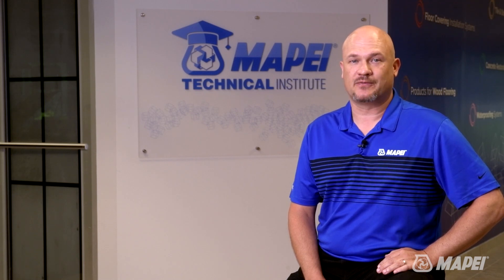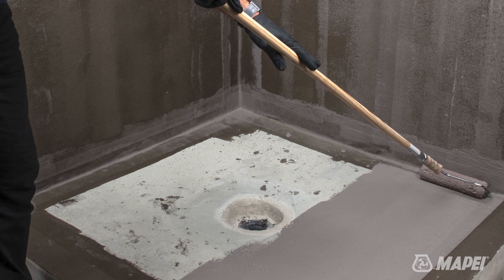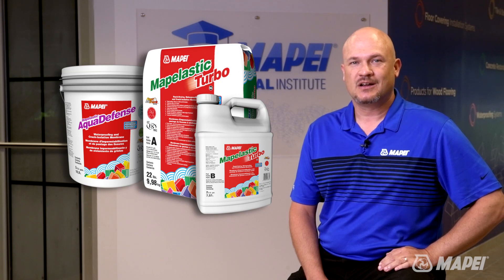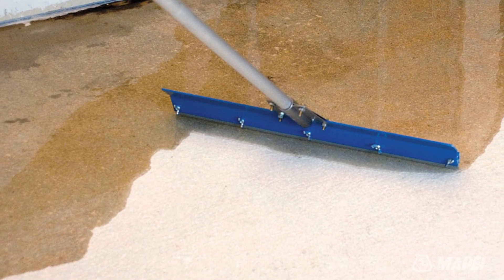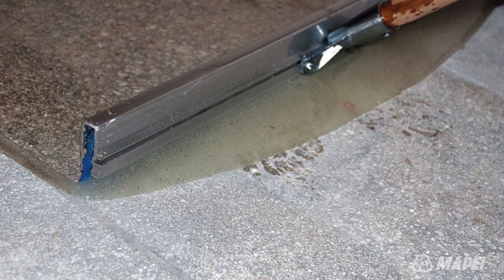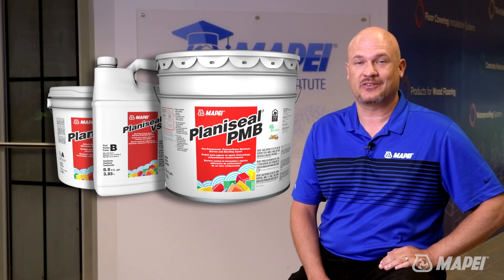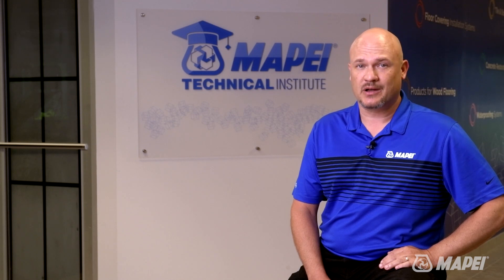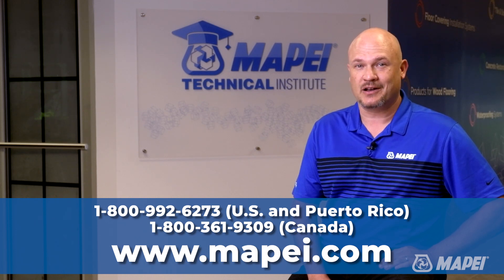MAPEI Tech Tips: Waterproofing vs. moisture mitigation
Waterproofing and moisture mitigation sound like two terms for the same process – but they are very different. One keeps water in while the other keeps water out. Knowing which products to use could mean success or failure for your installation.